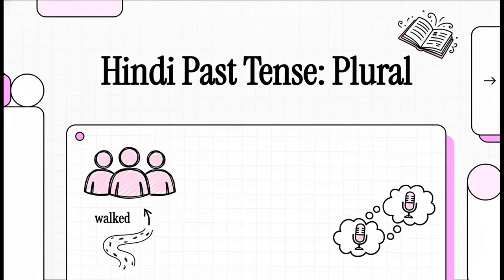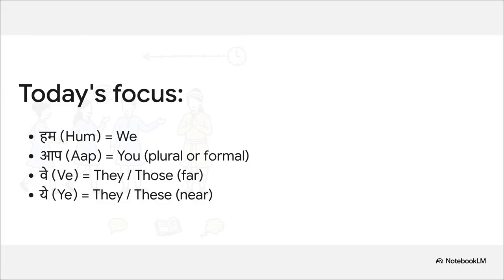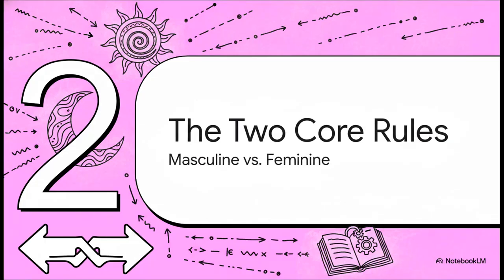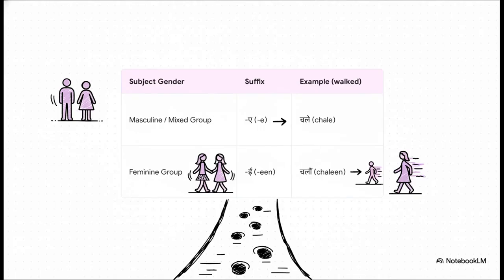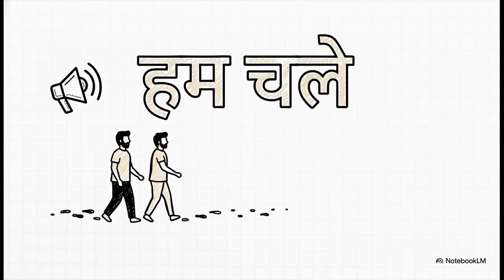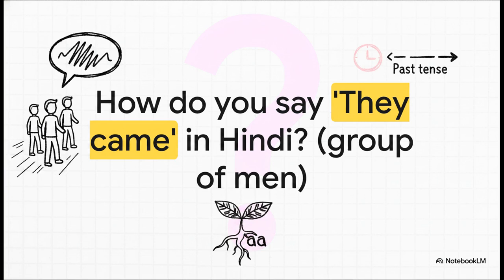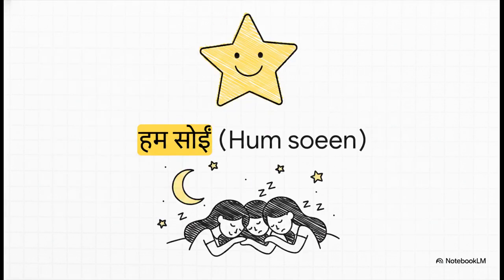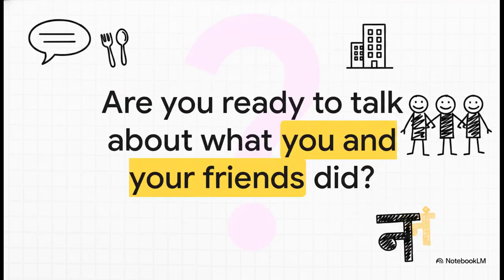Learn Hindi For Beginners - Lesson 28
In this lesson, you will learn Past Tense in Hindi and how to make simple past tense sentences in Hindi. This lesson is part of our complete Hindi course for beginners.

This course will help you learn Hindi grammar, Hindi conversation and daily use Hindi sentences in a simple way.